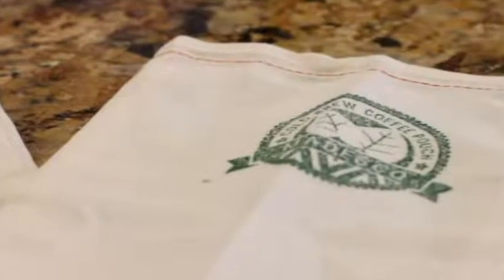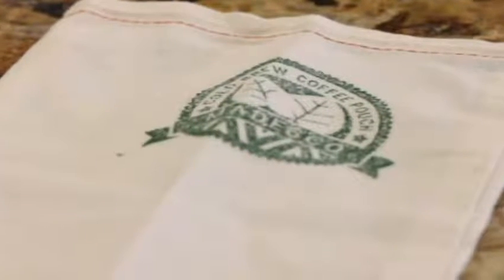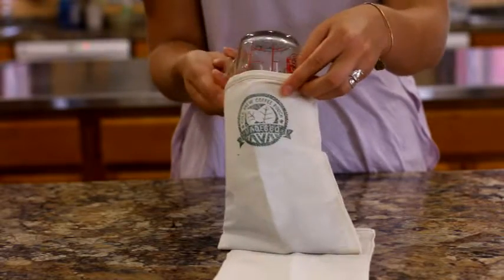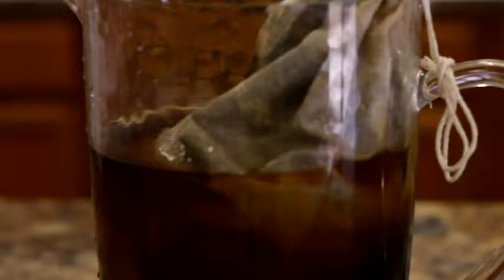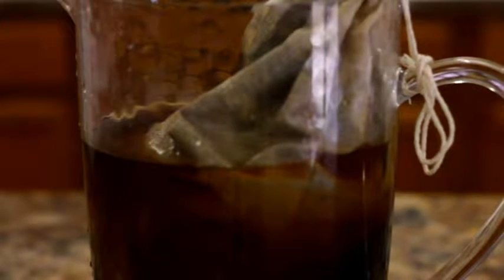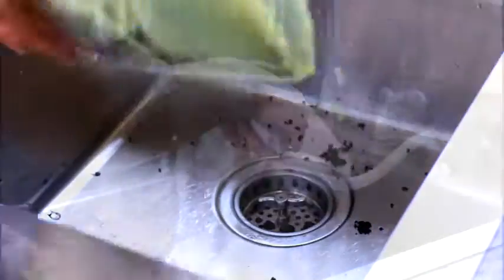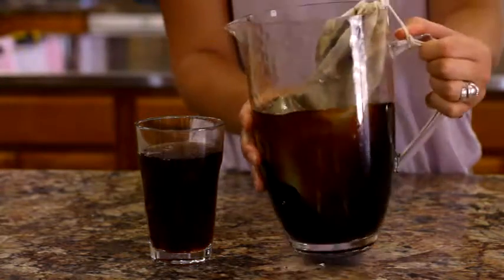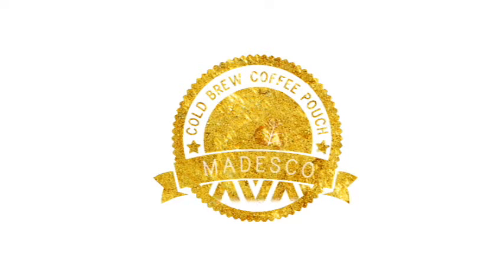Madesco Cold Brew Coffee Tutorial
Make the best cold brew coffee.  Madesco Cold Brew Coffee tutorial offers instructions regarding use, care and cleanup of its reusable filters for .